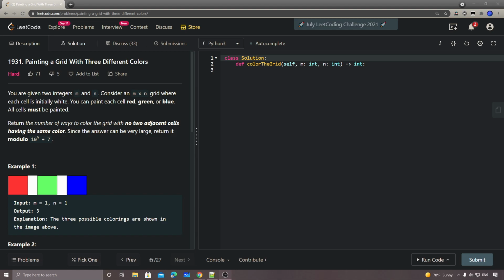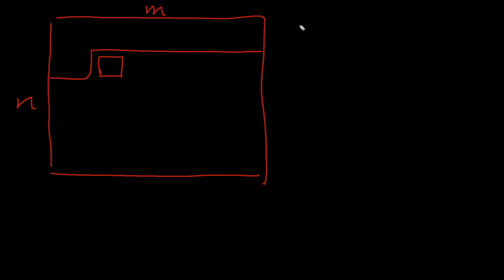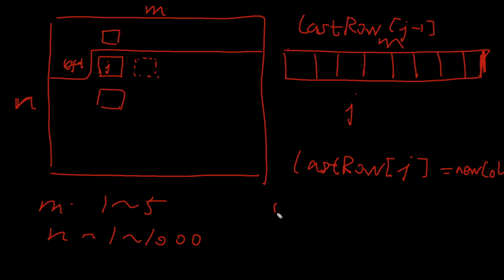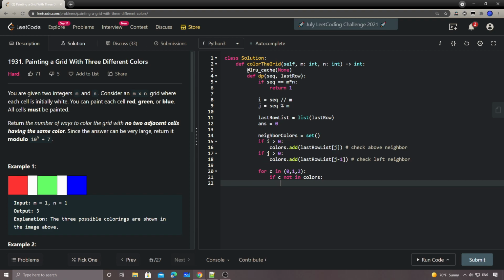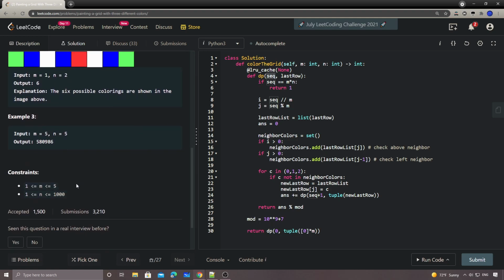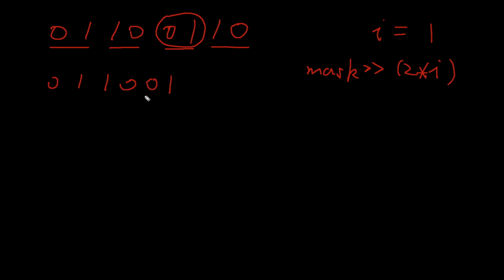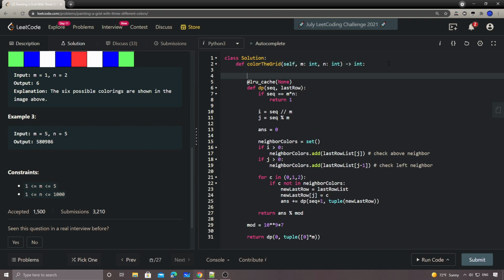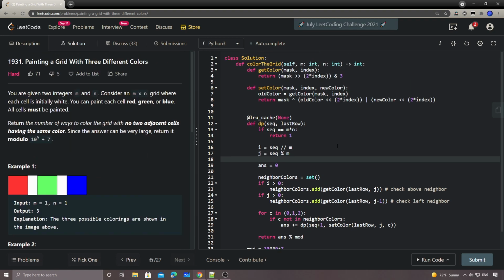LeetCode 1931. Painting a Grid With Three Different Colors